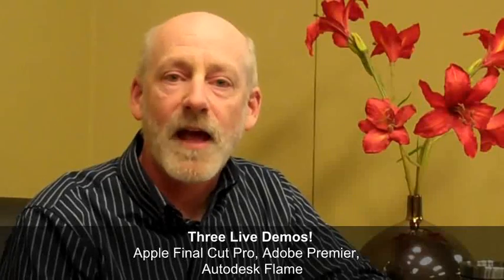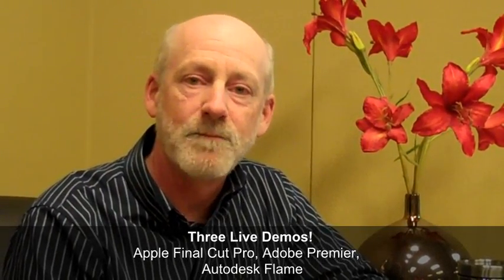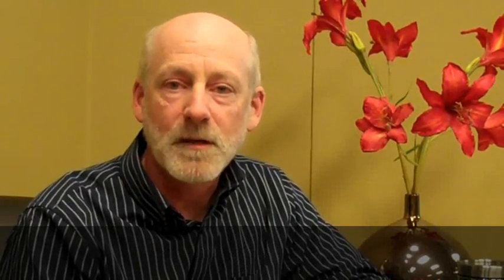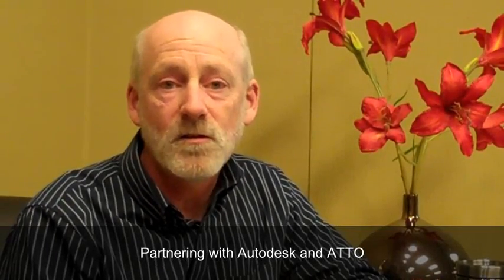NAB 2012 Intro Video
Jim Jonez introduces Dot Hill's 2012 NAB demos. This year, we'll have Final Cut Pro, Autodesk and Adobe Premier in the booth, so that no matter which editing program you prefer, you can be sure that you have the performance you need.